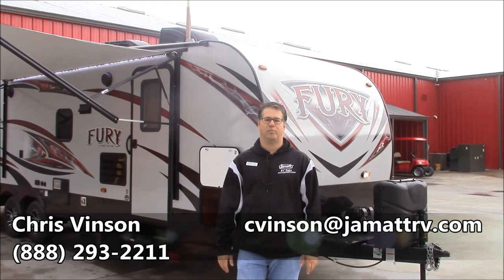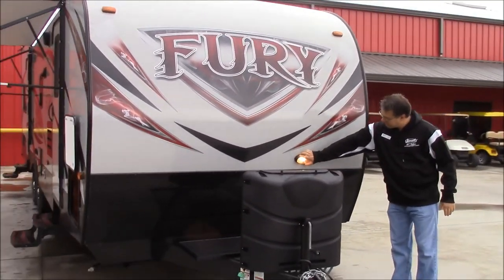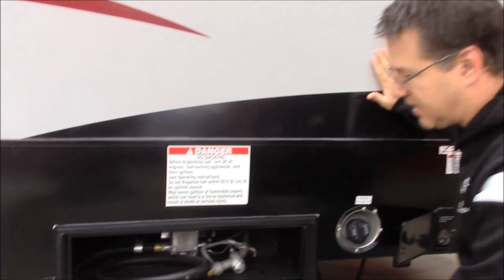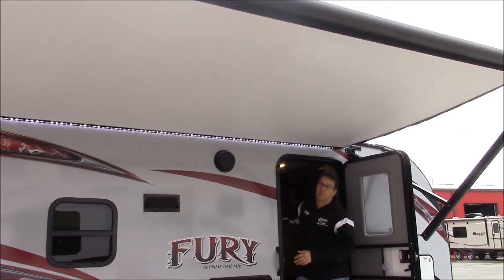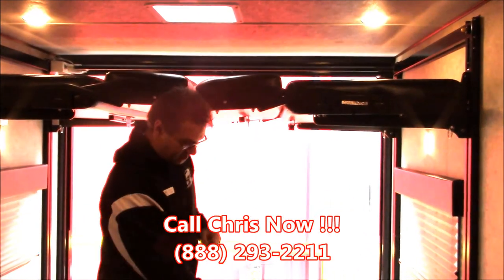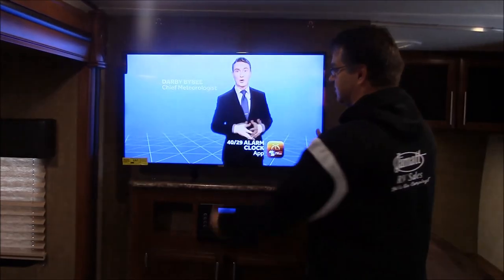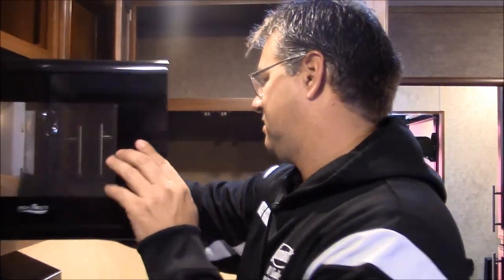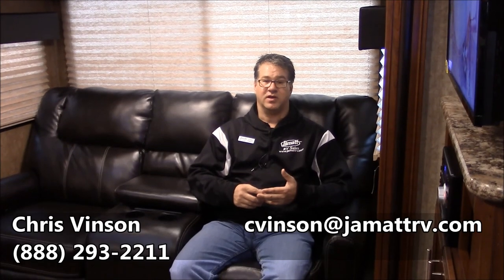Review of New Prime Time Fury 2912X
Review of New Prime Time Fury 2912X at Jamatt RV Sales in Poteau, Oklahoma.